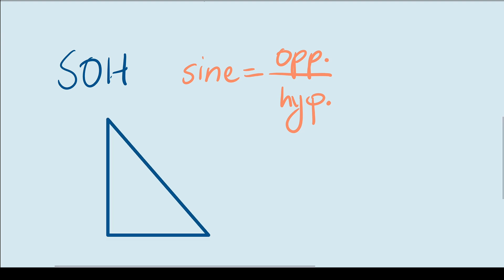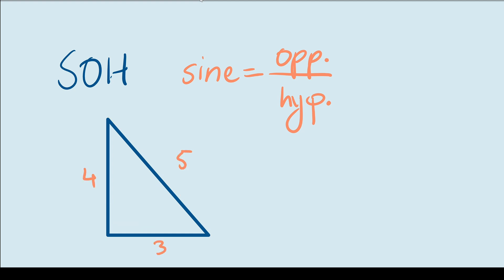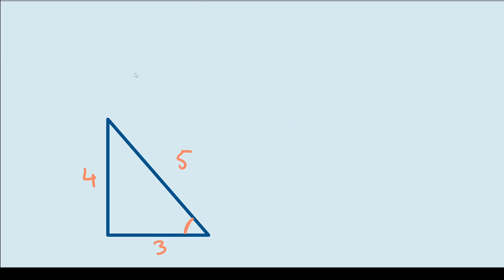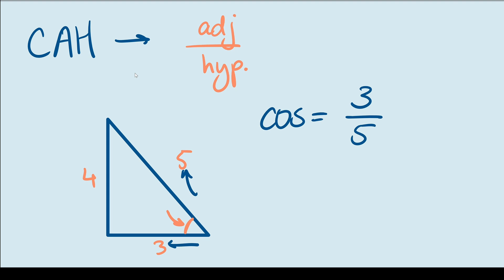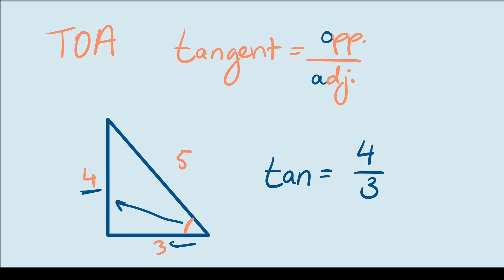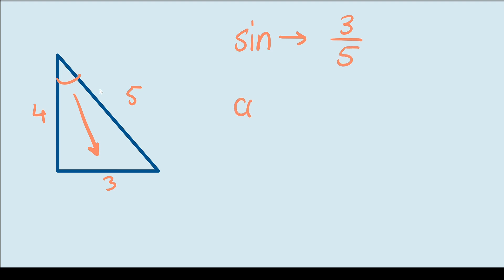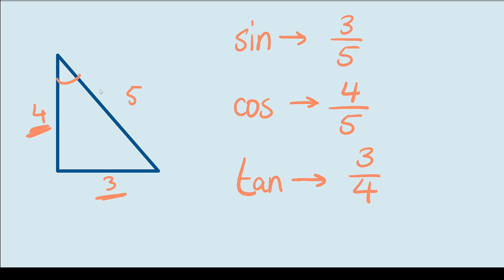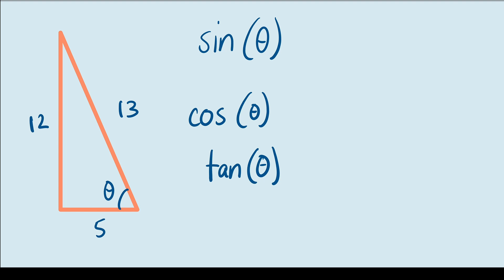SOH CAH TOA: explained!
Hey there, welcome to the Mentor Center! In this video, I explain the idea of SOH CAH TOA. In the process, I teach the 3 main trigonometric functions: sine, cosine, and tangent. Hope you enjoy.

0:00 Intro
0:20 What does SOH CAH TOA mean?
1:08 Sine
2:21 Cosine
3:29 Tangent
3:55 Practice problem #1
5:06 Practice problem #2
6:08 Recap